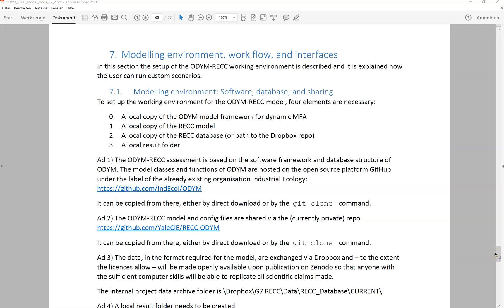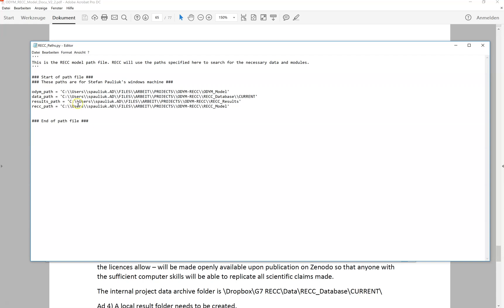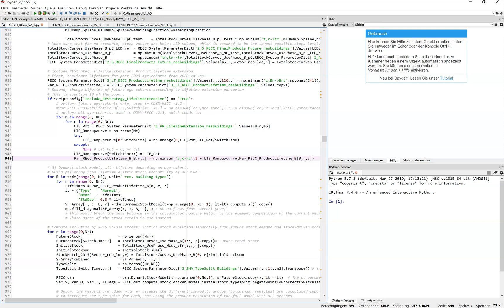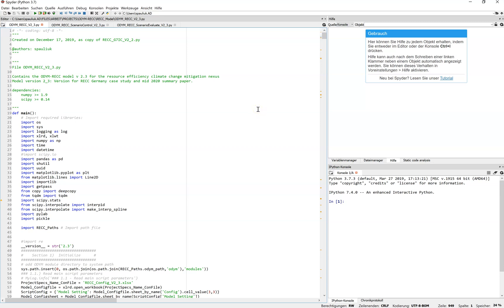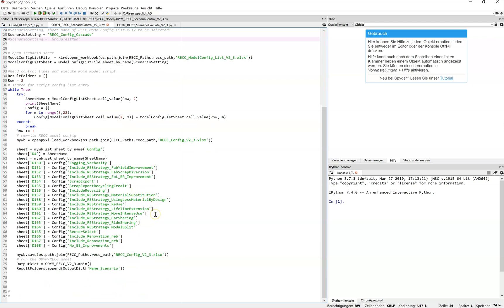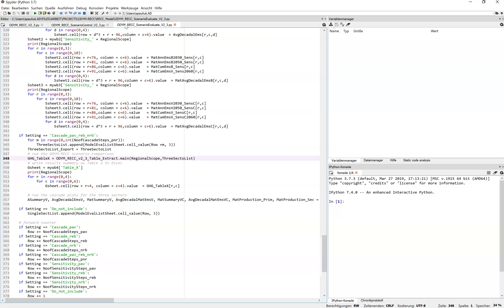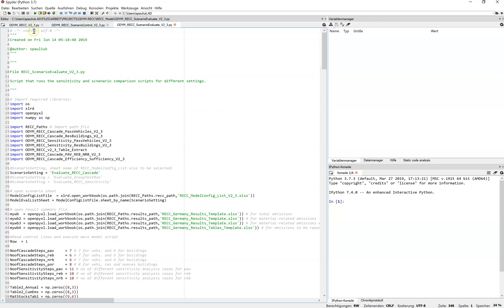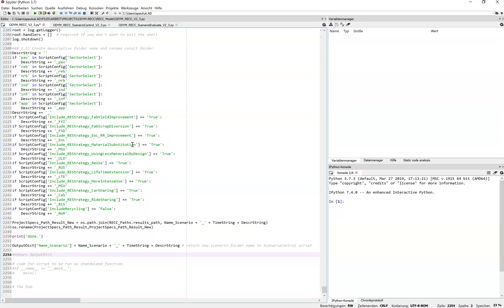ODYM RECC Tutorial (Feb 2020)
This is a tutorial video on how to run the ODYM-RECC dynamic material flow analysis (MFA) model on your own machine. It explains where the model config information is stored and how the different model scripts work together to compute both single and multiple scenarios.